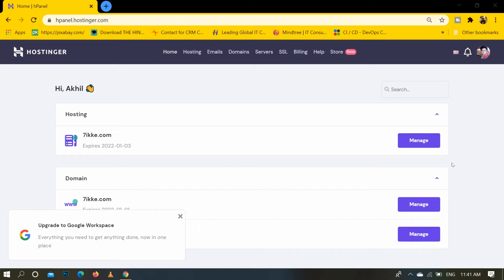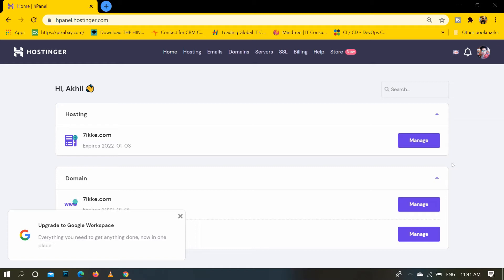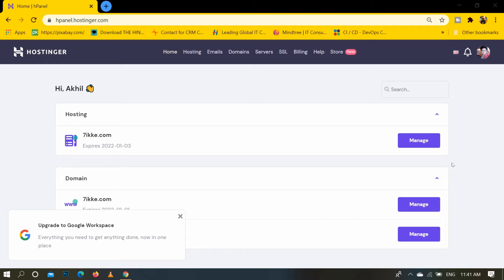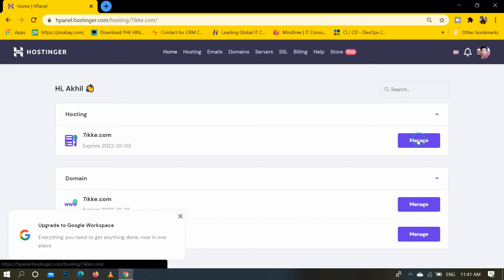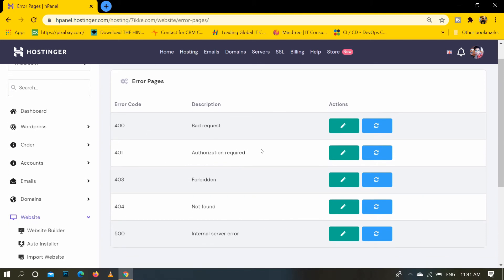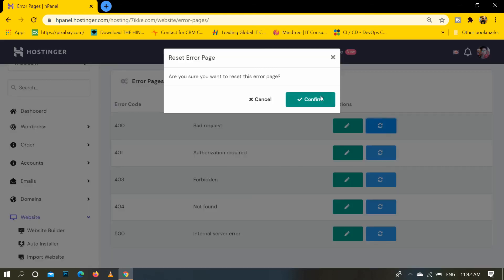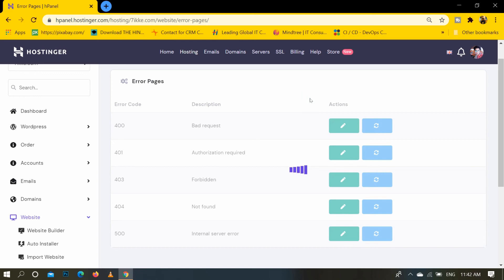Remove Error 400, 401, 403, 404, 500 from Hostinger Website !! How to Resolve Page Error !! Error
In this video today I am going to share with you how to Resolve Page error 400, 401, 403, 404, 500 from Hostinger.com 2020.

Tag for reference: us,uk,australia,united state,united kingdom,english,2020,how to remove page error on hostinger website,hostinger,hostinger.com,hostinger us,hostinger uk,error,400,401,403,404,500,error 400,error 401,error 403,error 404,error 500,website,how to remove error 400 in hostinger website,how to remove error 401 on hostinger website,how to remove error 403 on hostinger website,how to remove error 404 on hostinger website,how to remove error 500 on hostinger website